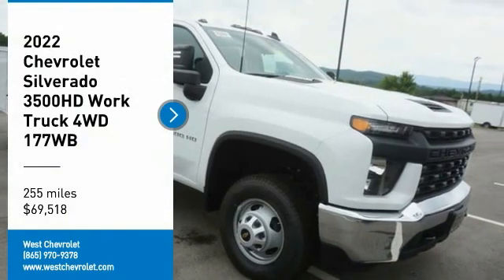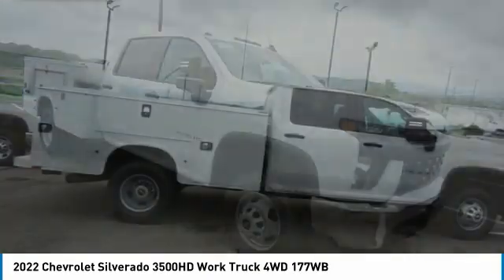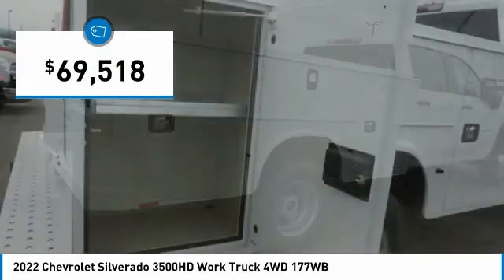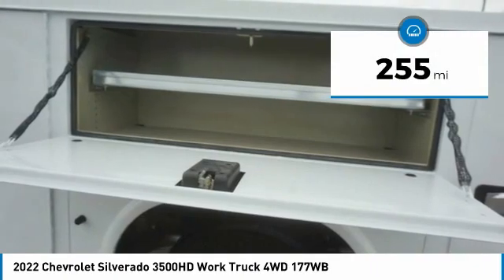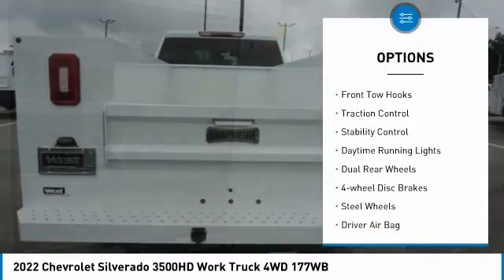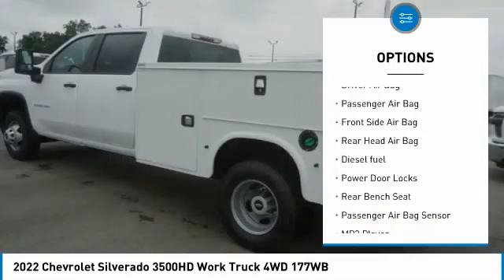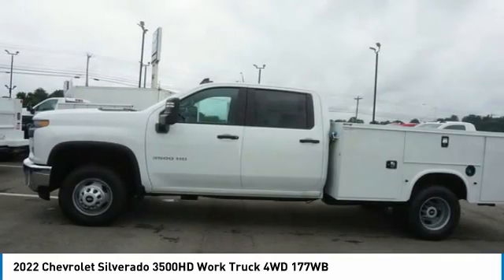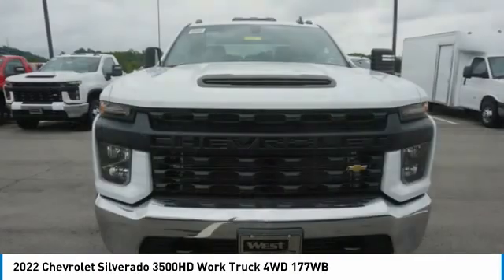2022 Chevrolet Silverado 3500HD Alcoa TN 284772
2022 Chevrolet Silverado 3500HD Work Truck 4WD 177WB

West Chevrolet
3450 Airport Highway

You'll love this 2022 Chevrolet Silverado 3500HD. This is a vehicle you'll want to take home. Call and get in touch with West Chevrolet directly, and be the first to open the vehicle door today!